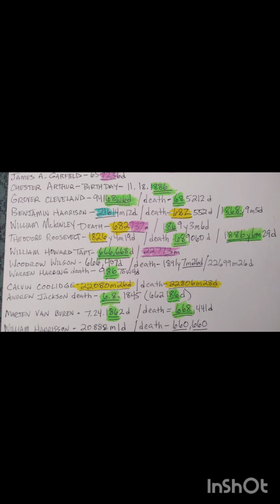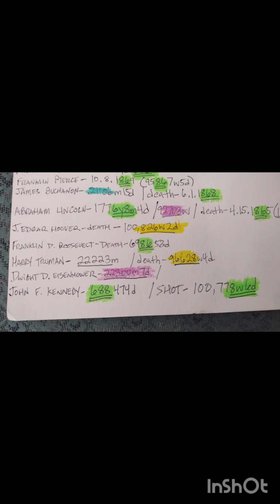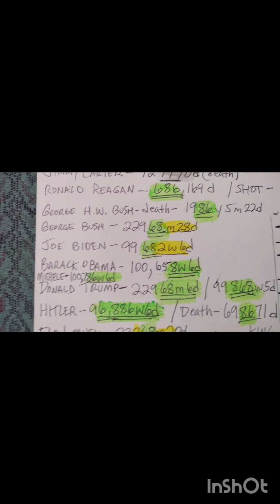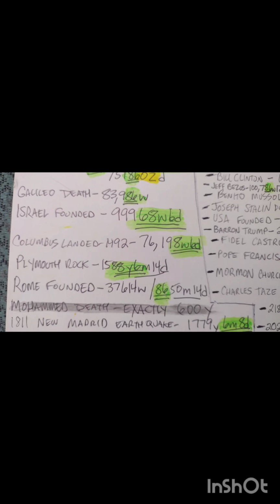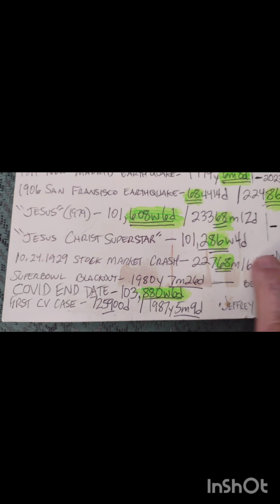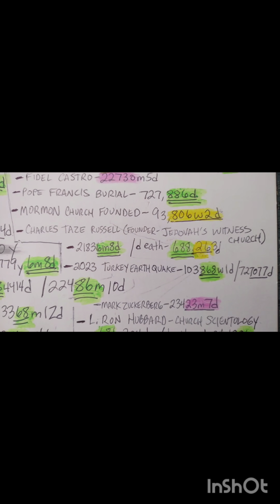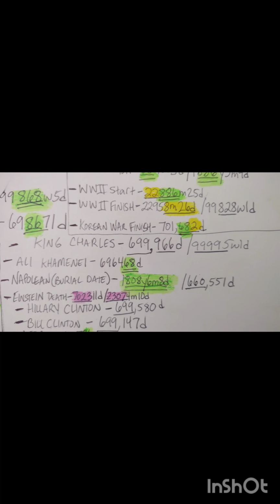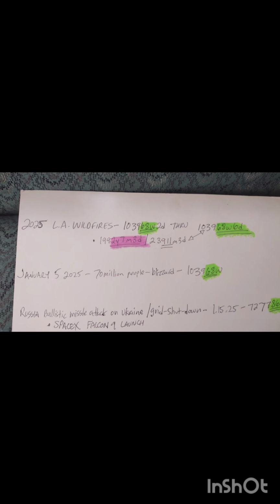THIS DATE LEADS TO EVERY PRESIDENT, WORLD LEADER, AND MAJOR SIGNIFICANT EVENT! GROUNDBREAKING REVEAL